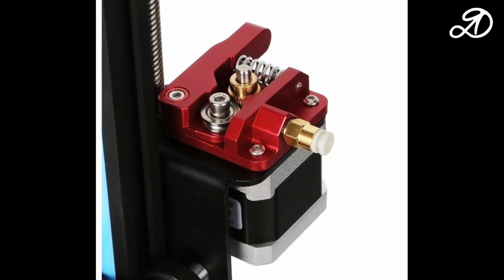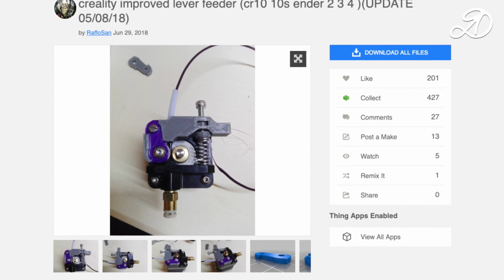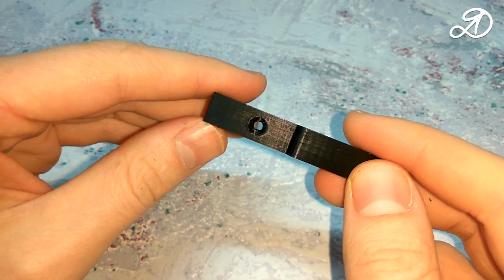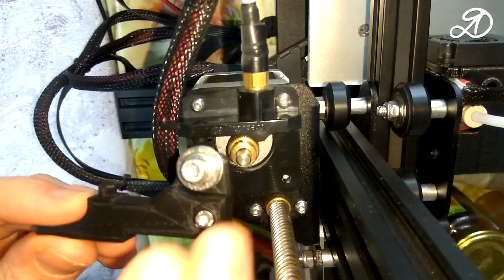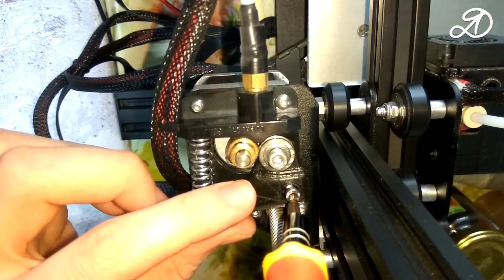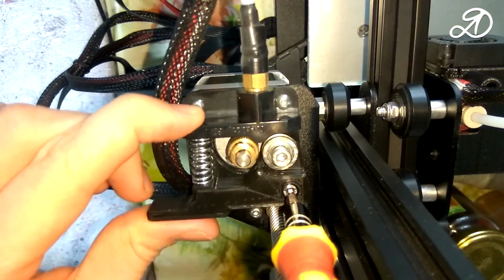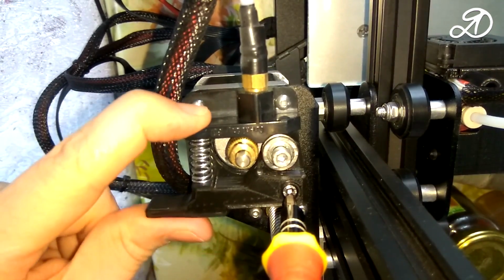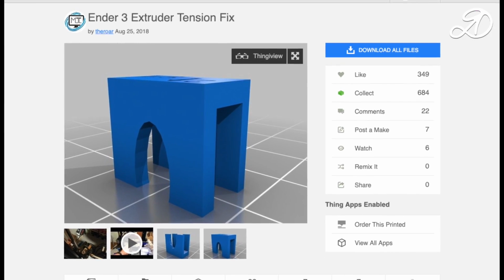Gaps in 3D print layers. Repair of the extruder. Print a new part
Gaps in 3D printing. What to do? One of the reasons. Decision.
Broke the lever of the extruder. Print a new part.

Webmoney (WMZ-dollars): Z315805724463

3D models:
The lever of the extruder of conventional

goo.gl/lTXljH - Instuctions
goo.gl/Jy8Xjd - Parcels, Reviews, Tests
goo.gl/RtQfXg - Water Device
goo.gl/u4Snhv - Interesting Ideas
goo.gl/LzpXou - Repairs
goo.gl/lzM9Yg - Toyota Camry Gracia
goo.gl/zOHwUB - The use of plastic PET bottles DIY

I share all that I am doing own hands at home. The channel you will see homemade, crafts, repair of equipment, experiments, tests, unpacking and review products from China (Aliexpress), various household manual. I also will share my inventions and interesting ideas to improve and simplify the life (life hacking).

Movies shown on that channel, show the personal experience and are entertaining. For all that you do, you answer yourself. Observe caution and safety rules.

Rustled Feathers